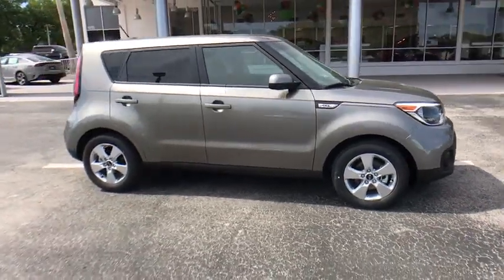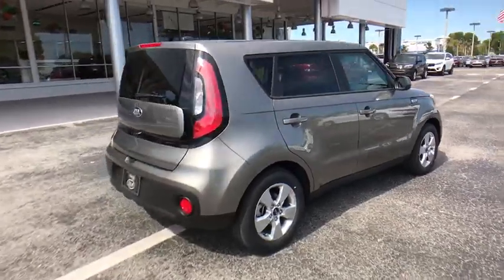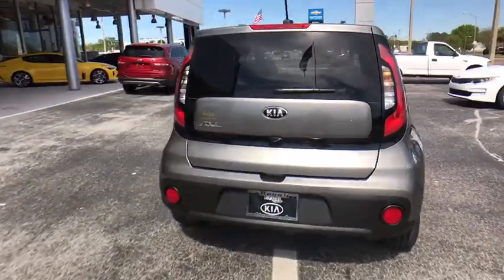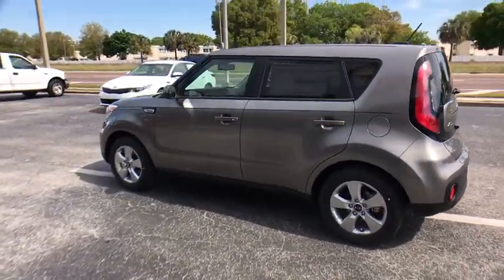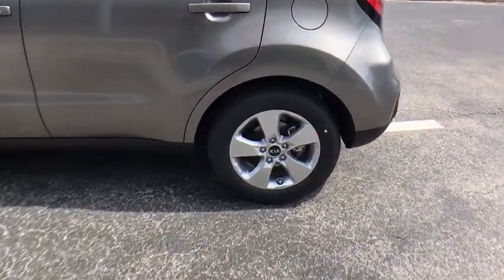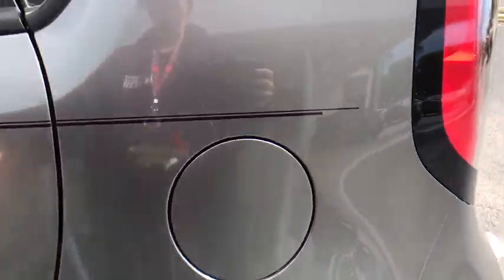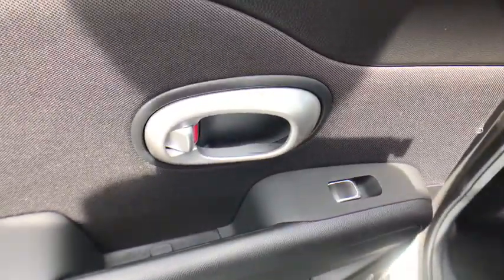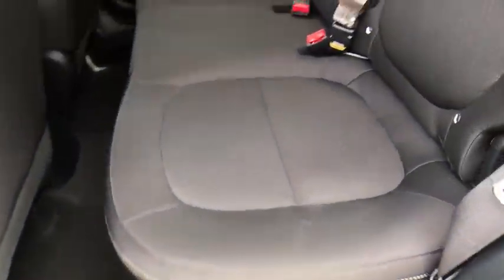2018 Kia Soul Lakeland, Winter Haven, Lake Wales, Bartow, Wesley Chapel, FL 18K706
N 2018 Kia Soul available at Regal Kia in Lakeland, Florida. Servicing the Winter Haven, Lake Wales, Bartow, and Wesley Chapel, FL area.

Regal Kia
925 Bartow Rd